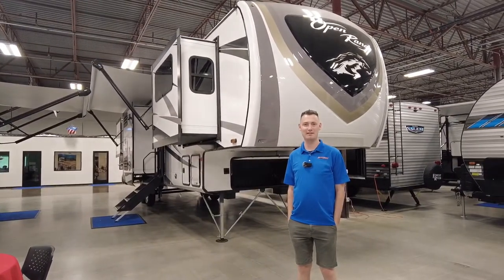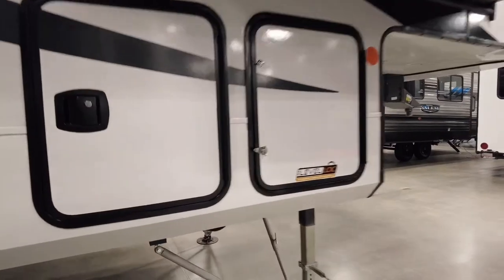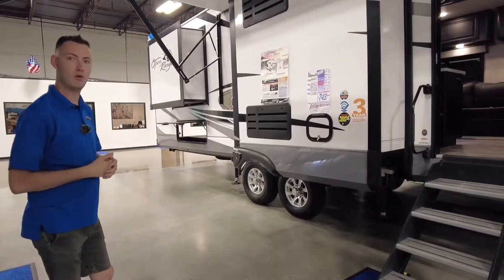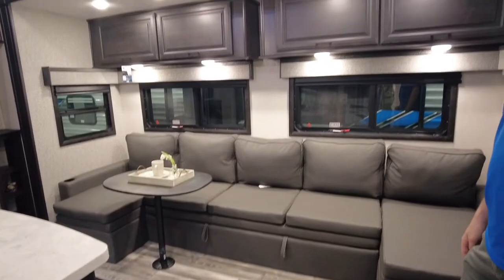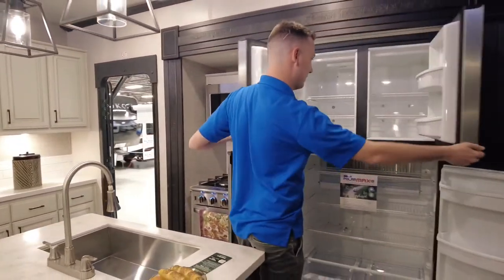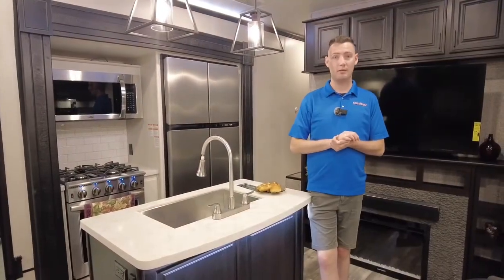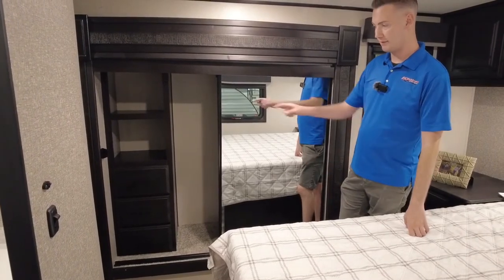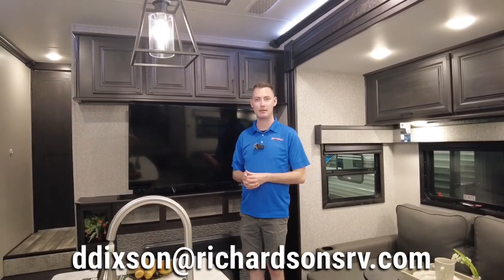2022 Highland Ridge RV Open Range OF376FBH - Walkthrough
Searching for a fifth wheel that allows you to utilize every room to its fullest? Well, this Open Range gives you those choices with a front room that is setup as a living area with two tri-fold sofas and a 40" TV plus a fridge as well as a bedroom with wardrobes plus a half bath. You might even like to work from this room. The main living and kitchen area is spacious with dual opposing slides, and includes a kitchen island, a residential convection microwave and four-burner range with an oven, plus you can watch the 50" LED HDTV with fireplace below while sitting at the U-Lounge with two tables. This seating can provide sleeping space as well. Or you might choose the theater seats and table with chairs option in its place. And the rear bedroom offers a walk-around queen bed, a mirrored wardrobe slide out, plus the full bathroom is just steps away.

With any Highland Ridge Open Range fifth wheel, the 100' wide body frame and the ACCU-SLIDE slide system with 42" deep 4-corner compression offer more interior space.  Inside, you will also enjoy residential vinyl flooring, a hardwood ceiling soffit, slide out fascia and valances, plus raised panel hardwood cabinet doors, and two air conditioners with quiet residential return air.  The exterior equipment includes Equa-Flex axle suspension, LevelLoc™ automatic leveling with JT's Strong Arms, and self-adjusting electric brakes giving you a smooth ride while the Four Season package offers ducted heat to underbelly with cold air return, an enclosed exterior docking station, a heated and enclosed underbelly, and a high performance furnace to mention a few highlights. Make your selection today?